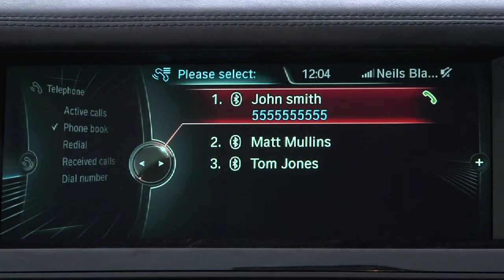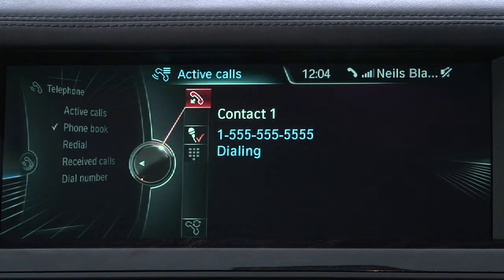BMW 750i Enhanced Voice Command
In this video, learn about the new features in the Navigation function of the BMW iDrive system, including the enhanced voice command.